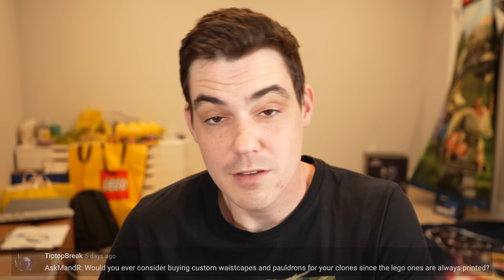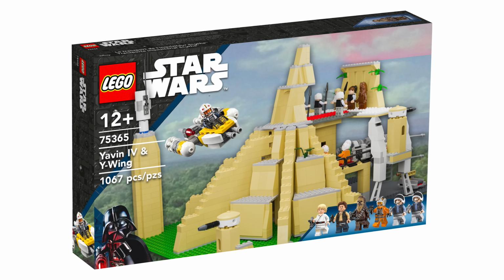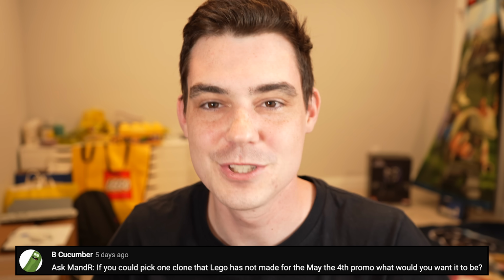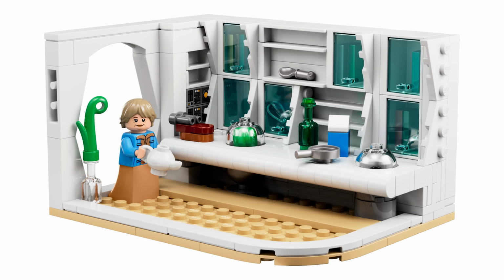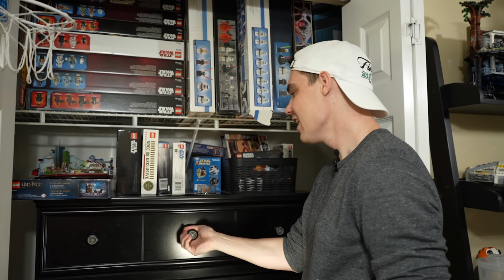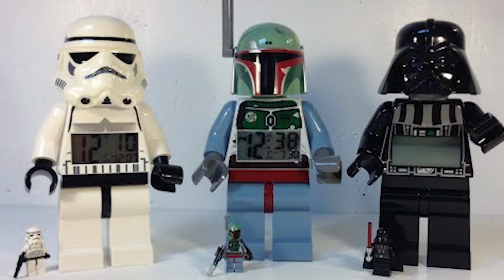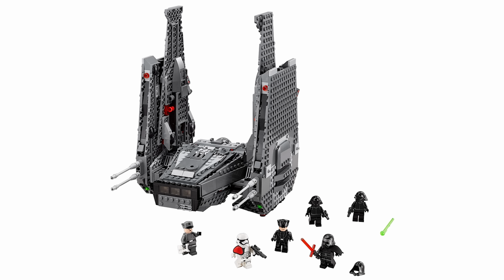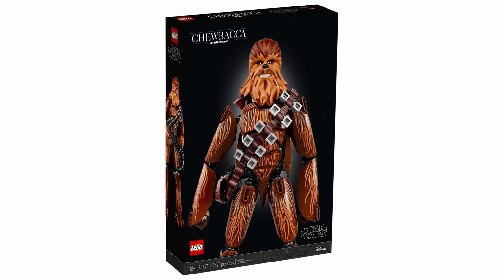WORST LEGO Star Wars Summer Wave EVER? CANCELED LEGO Indiana Jones Set! | ASK MandR 257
Is the LEGO Indiana Jones Temple of Doom set CANCELLED? Will the Summer 2023 LEGO Star Wars Swamp Speeder have a Captain Rex Minifigure, LEGO Star Wars Prequel Dioramas, my new LEGO room/house, is this the worst LEGO Star Wars Summer wave EVER, and more!

Buy NEW & OFFICIAL LEGO sets from ZAVVI & save 10% with CODE MandR10